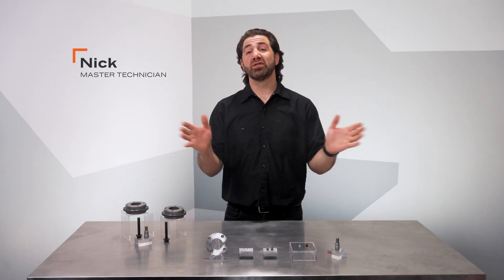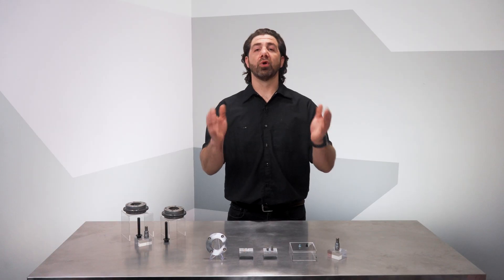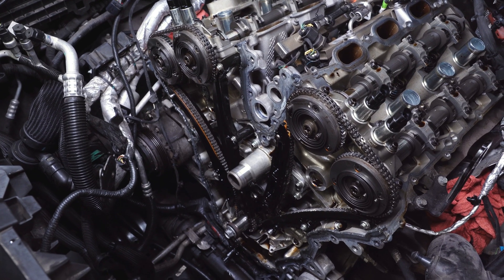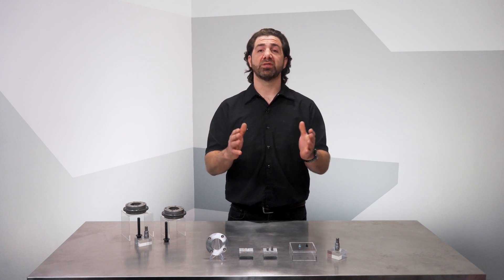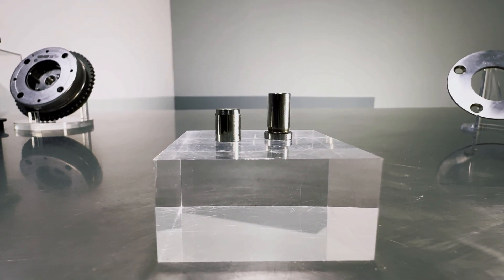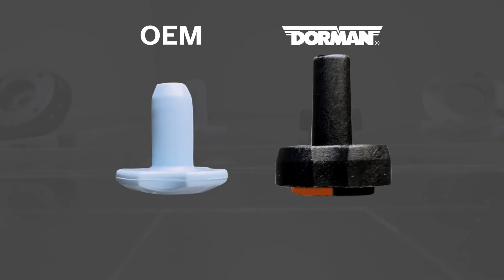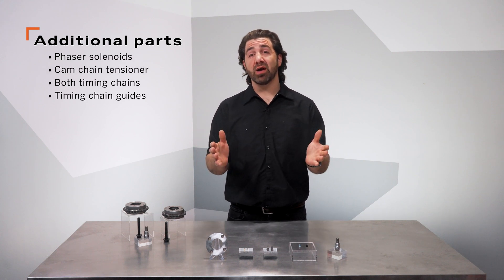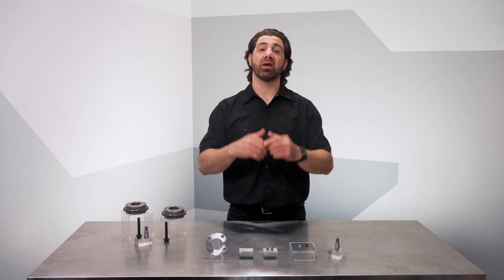Improved Ford Variable Camshaft Timing (VCT) phasers | Dorman OE FIX 916-776 and 916-777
Precise variable camshaft timing (VCT) systems improve power and fuel economy for countless Ford vehicles equipped with EcoBoost engines. However, these systems can fail as they age and wear, or when contaminants get into the actuating parts. Rattling and clattering, especially at idle, indicate that a Ford’s VCT system needs some attention.

Dorman’s OE FIX VCT phasers are the smart choice when an EcoBoost needs a VVT overhaul. Our 916-776 and 916-777 phasers feature unique improvements to extend performance and longevity, including better vane seals and stronger pins and pin seats. A VCT actuator replacement is a complex and time-consuming job. With Dorman’s OE FIX phasers, you can install confidence in your repair for the long haul.

If you need help, the Dorman Technical Support team and our ASE-Certified technicians are always ready to take your call at .

Need help or have questions about VCT phasers or any other Dorman product?